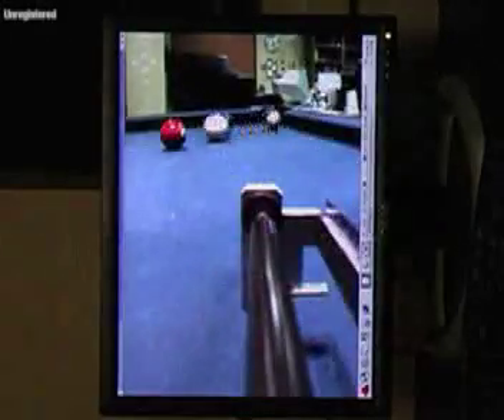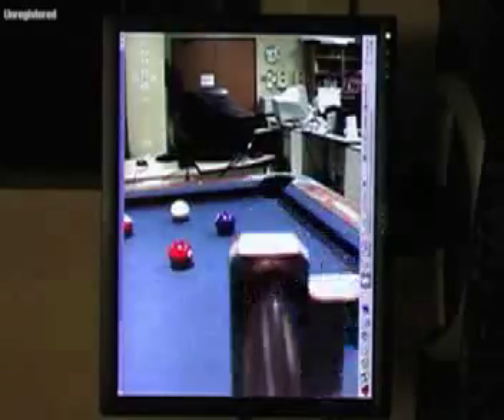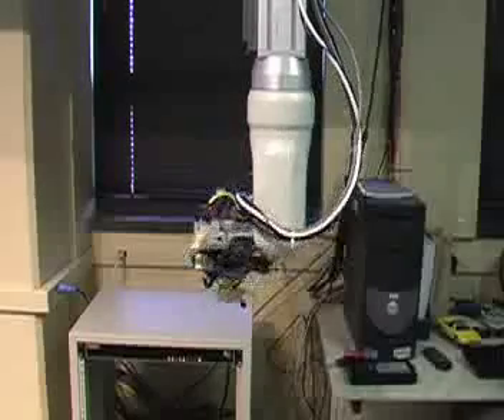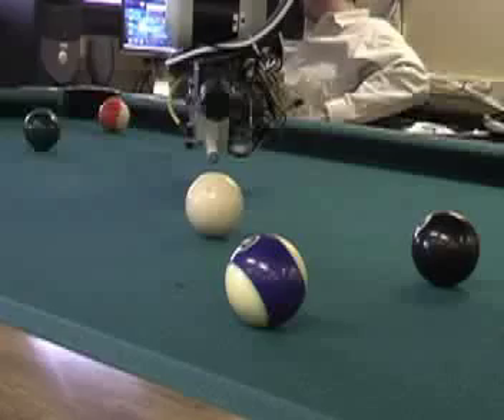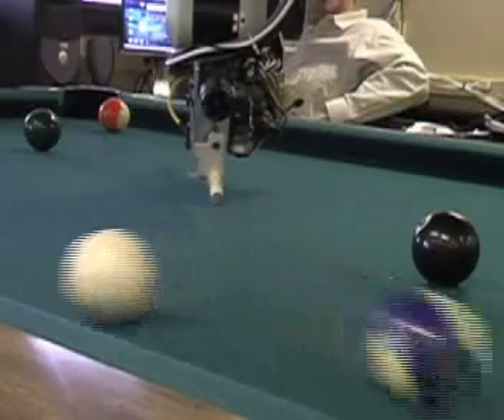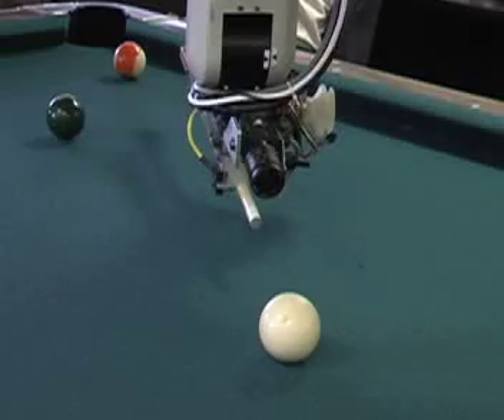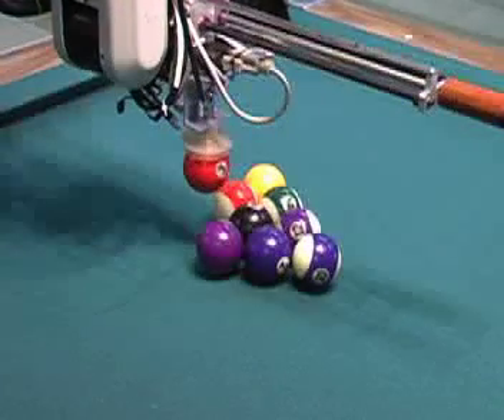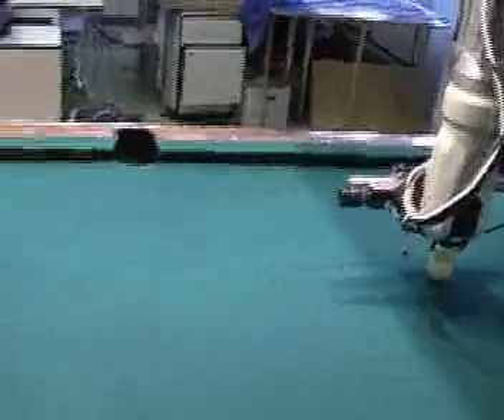DeepGreen - a Pool Playing Robot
Deep GreenTM is a robotic intelligent system that is being developed to play the game of pool. The goal of the project is to attain a level of proficiency required to challenge, and ultimately beat, the best human players. To achieve this goal will require a dedicated research and development effort into a number of interesting problems in robot calibration, computer vision, applied physics, and computational strategy. This website describes the current state of the Deep GreenTM system asit progresses toward this goal.

"Playing pool is easy - playing pool well is extremely difficult"